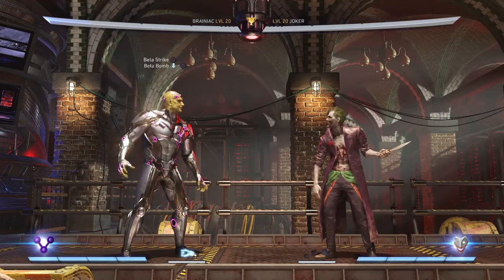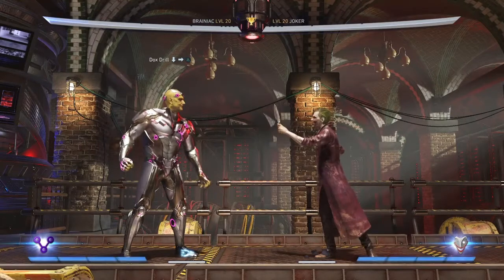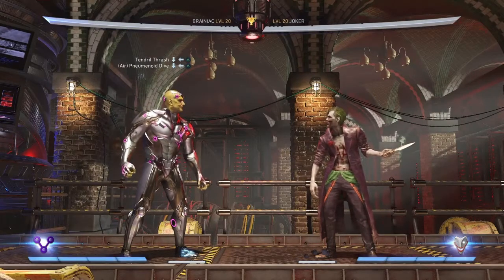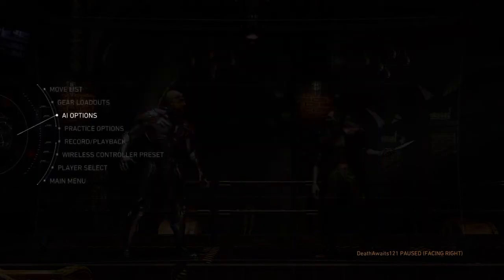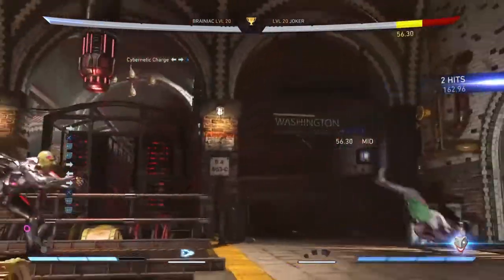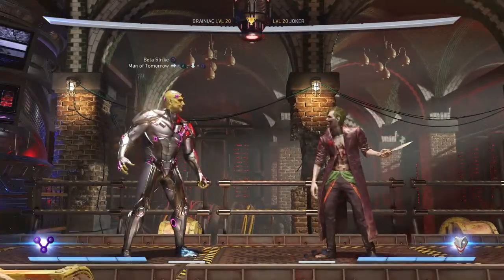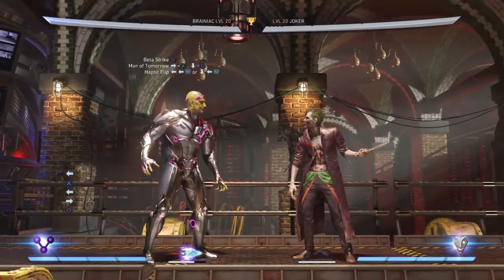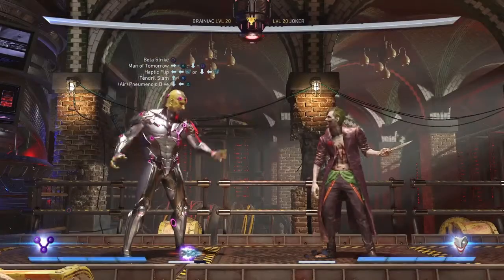Injustice 2 Brainiac Combos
Want to get better with Braniac? Check out this in depth breakdown of his breakdown and abilities, what to use best in a combo and more!
Hope this helps you guys out, and if you enjoyed please consider leaving a like!

Combo - 5:06.